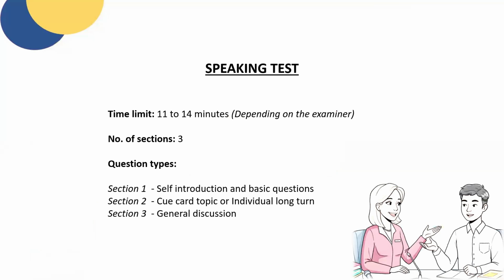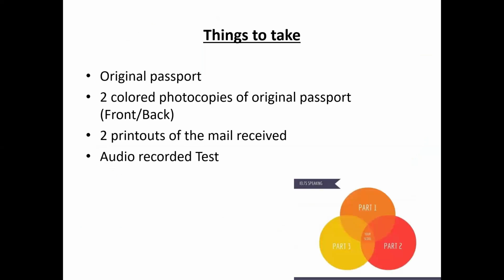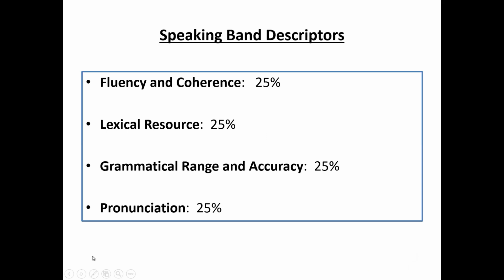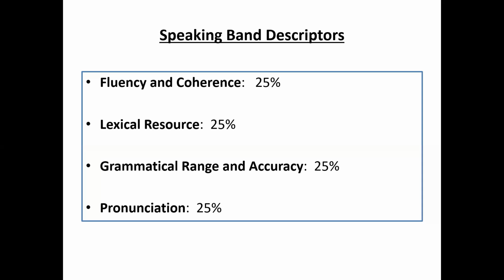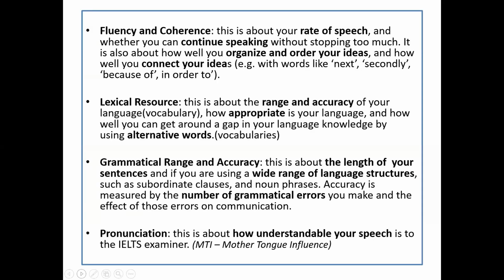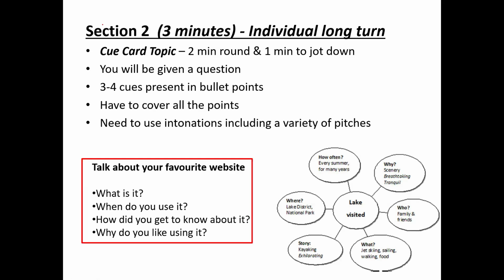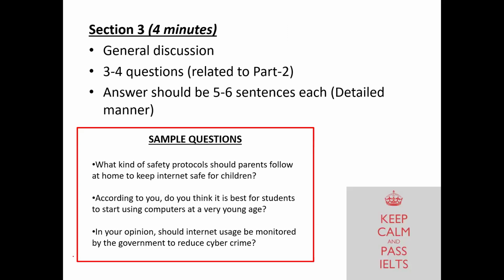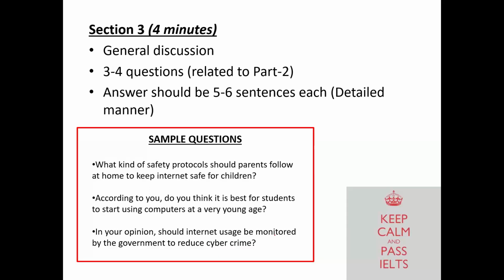IELTS Speaking in 10 minutes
The IELTS Speaking test is a face-to-face or an online interview with an examiner.
You will have a one-on-one conversation with an examiner, which allows them to assess your spoken English skills in a more natural setting.
This part of the test takes place in a private room, and the examiner will ask you questions and guide you through the different sections of the speaking test.
The Speaking test is designed to assess your spoken English skills. It consists of three parts.

Part 1: Introduction and general questions (4-5 minutes) – You’ll answer questions about familiar topics like your hometown, hobbies, or daily routine.

Part 2: Long turn (3-4 minutes) – You’ll speak for 1-2 minutes on a given topic after having one minute to prepare. The examiner may ask a couple of follow-up questions.

Part 3: Discussion (4-5 minutes) – A more in-depth discussion related to the topic from Part 2, focusing on abstract ideas or opinions.

The test lasts around 11-14 minutes in total. It evaluates fluency, coherence, vocabulary, grammar, and pronunciation.

**All images/Thumbnail Images used in this video are generated using AI image generator by Google.